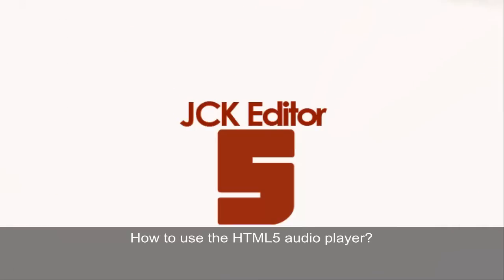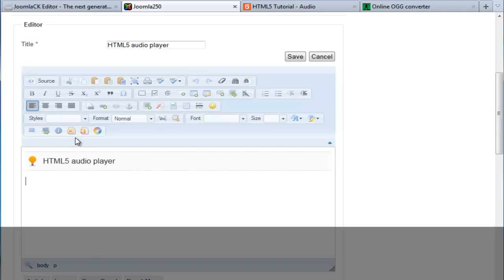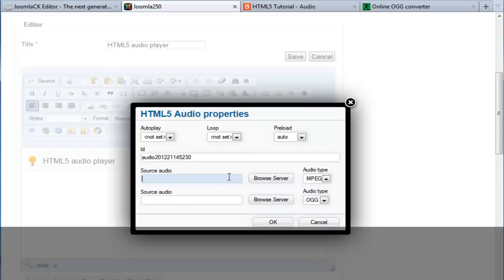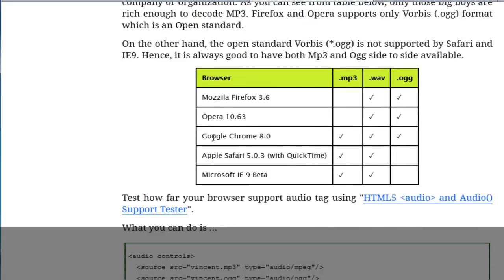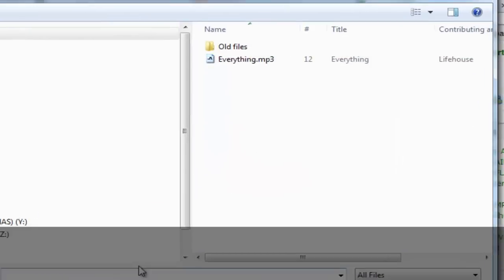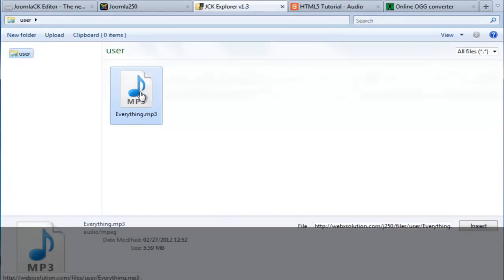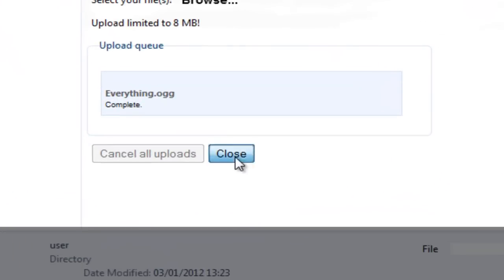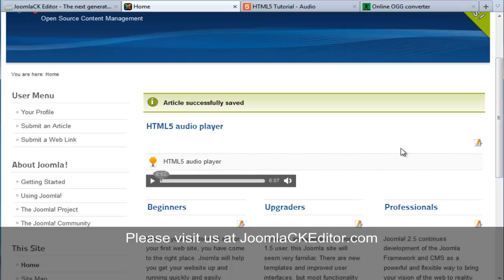How to use the HTML5 audio player in the JoomlaCKEditor?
For many years, Flash was the only way to provide audio in any kind of interactive way but with the introduction of the audio element in HTML5, audio playback can now be done natively via the JCK Editor.